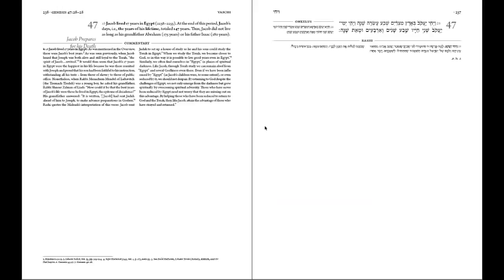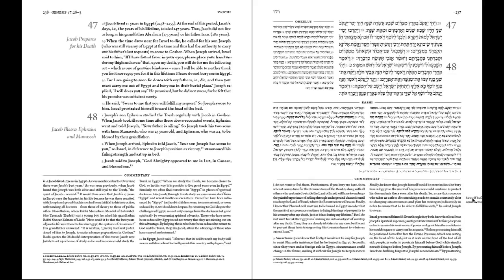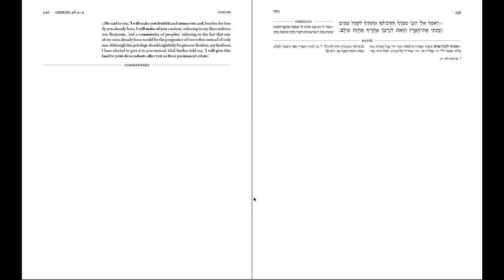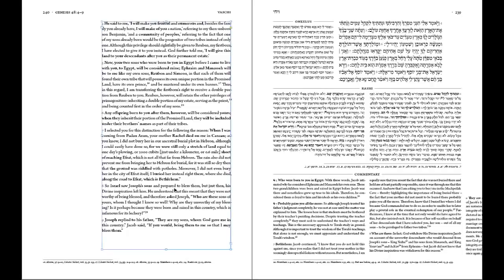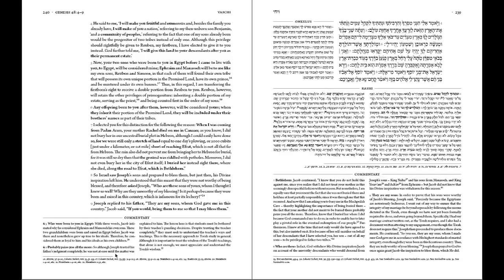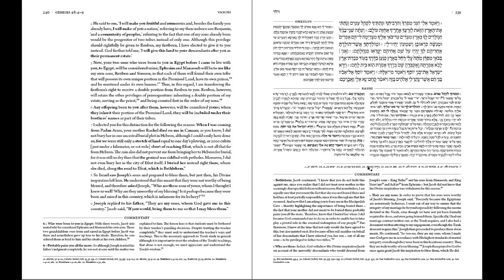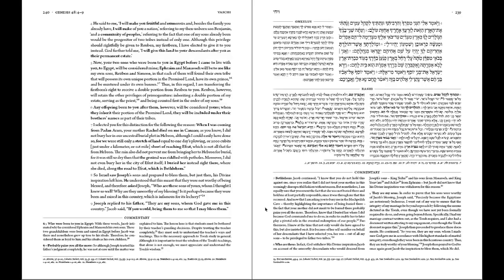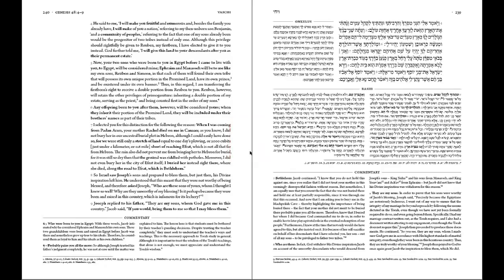How we typeset a chumash (Jewish Bible) at Renana Typesetting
Using customs scripts in InDesign to automate typesetting for complex texts at Renana Typesetting,